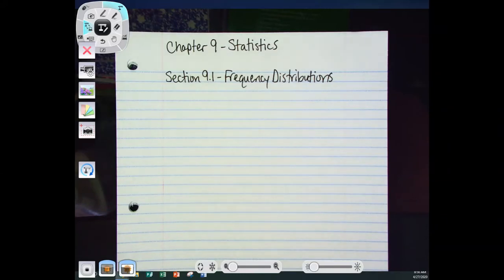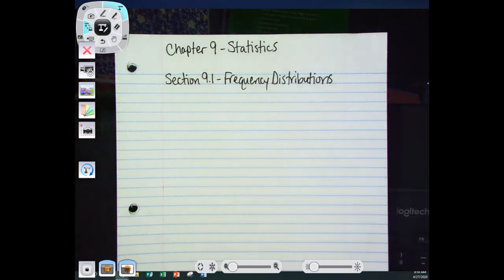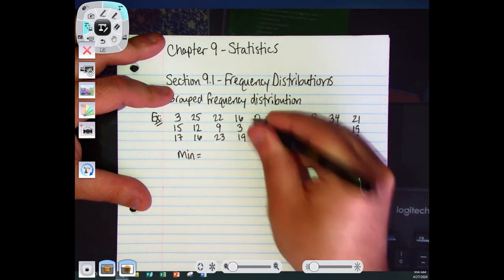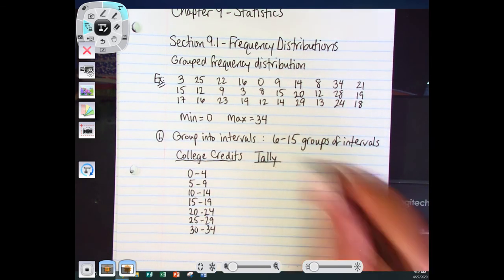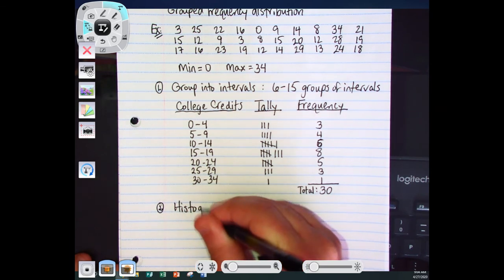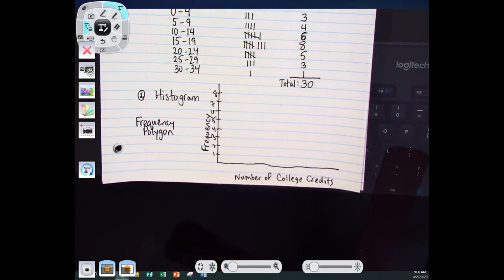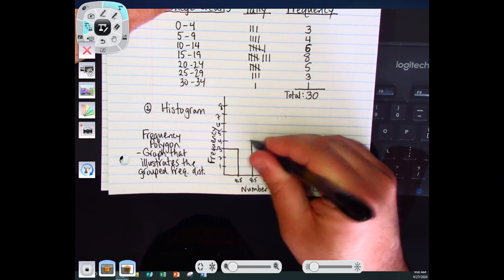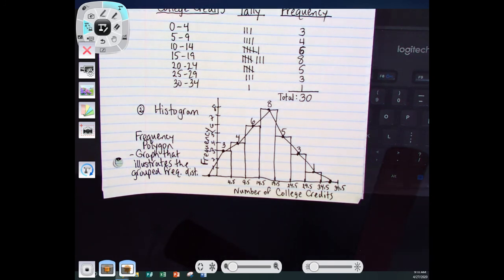MCHS Finite Math: Section 9.1, Part 1